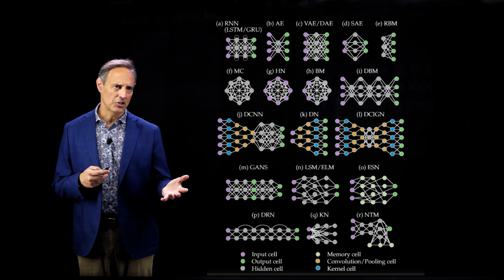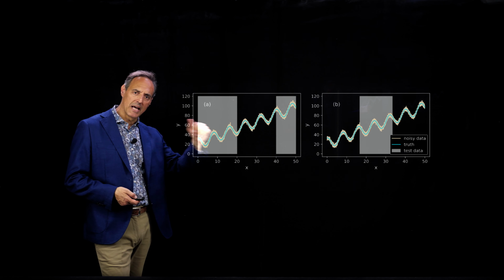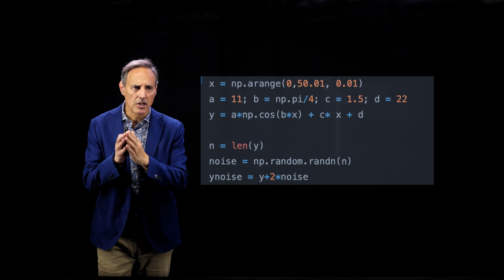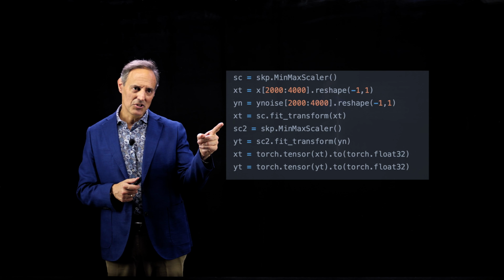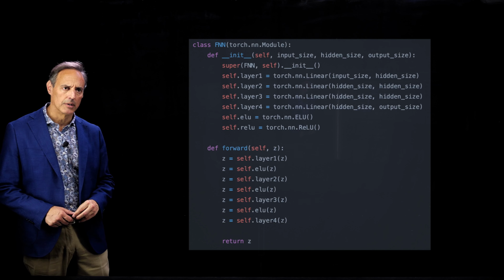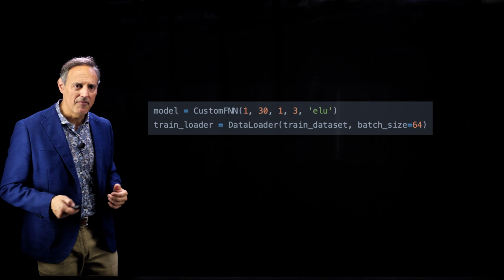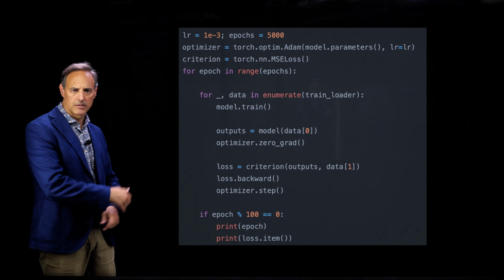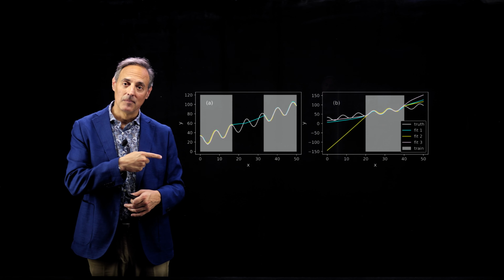Introduction to Machine Learning: Feed-Forward NN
Introduction to neural network based machine learning techniques.  Overview includes:

- Description of deep learning as curve fitting process
- Development and implementation of leading algorithms for deep learning
- Overview of back propagation method for enabling optimization
- Overview of stochastic gradient descent  optimization frameworks required for learning

Additional lectures can be found at:
faculty.washington.edu/kutz/